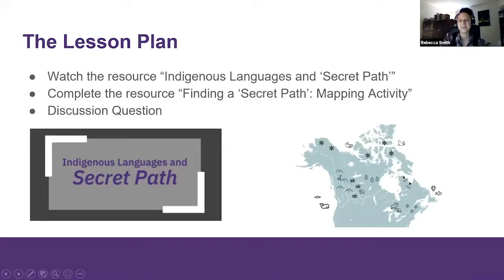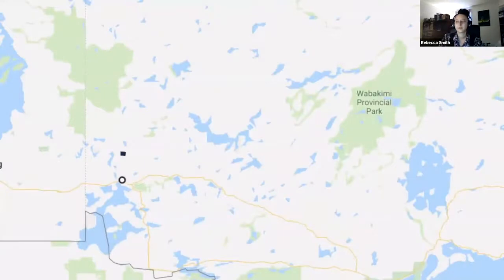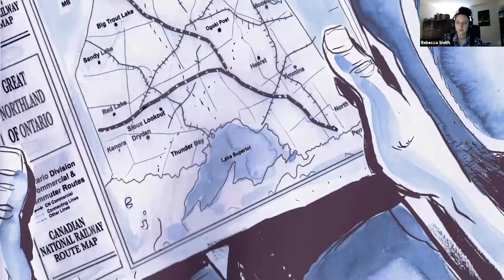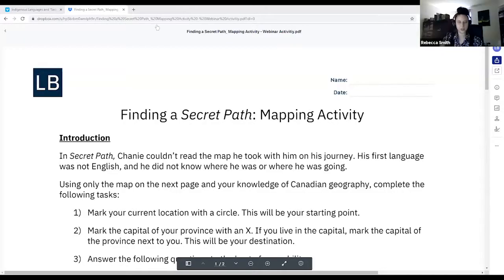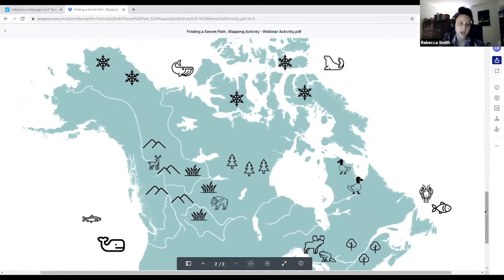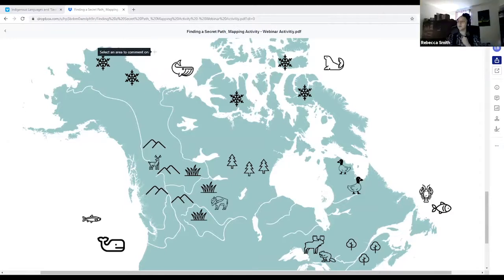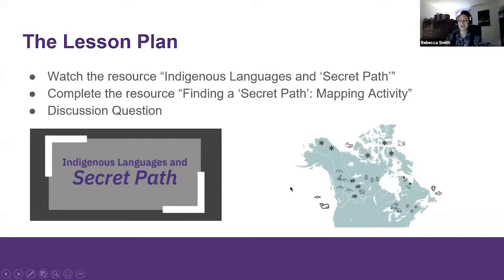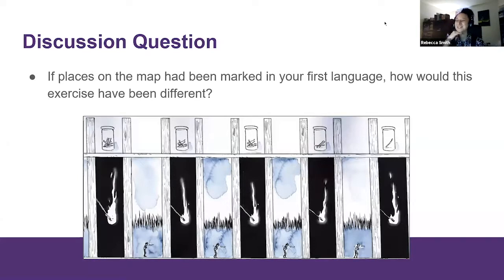Webinar: Resources for Talking About Secret Path Week in Your Classroom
Presented by Learning Bird and the Gord Downie & Chanie Wenjack Fund

During the webinar we make reference to a few links that will help you follow along. These are all shared below for your convenience.

A resource kit that includes and educator guide, a video and multiple activities. These resources are best suited to high school aged learners. Both the video watched in the webinar and the mapping activity are available at link above.

A resource kit that includes videos, presentations, and activities. These resources are best suited for learners in grades 5-8.